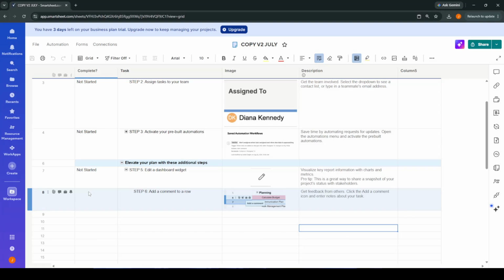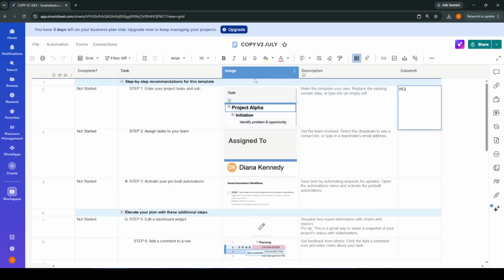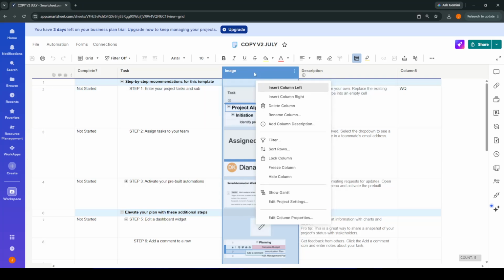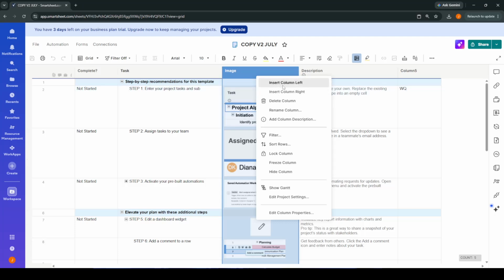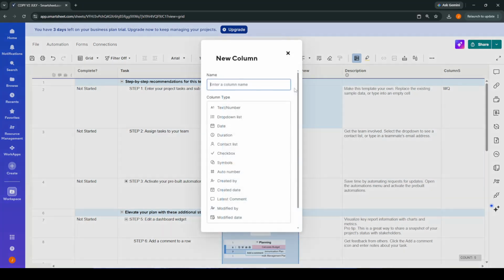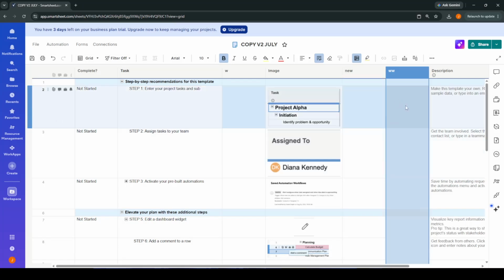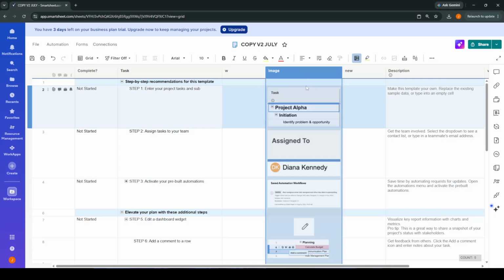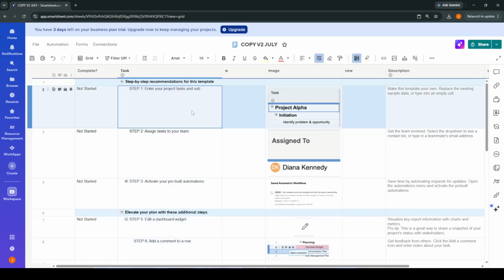How to Duplicate a Column in Smartsheet [2026 Tutorial]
Learn how to duplicate a column in Smartsheet quickly, without losing data. In this Smartsheet tutorial, we’ll show you exactly how to copy and paste a column, then reuse it in another view. If you’re searching duplicate column, copy column, or Smartsheet column copy, this helps.

-Google Drive
-Google Meets
-Google Sheets
-Google Chrome
-Google Forms
-Google Gmail